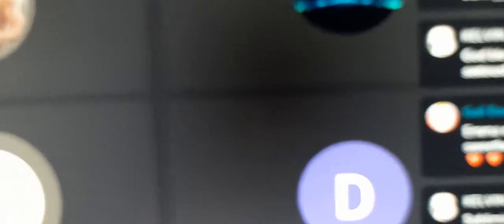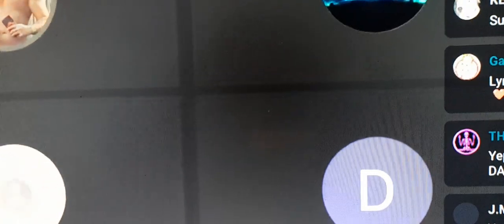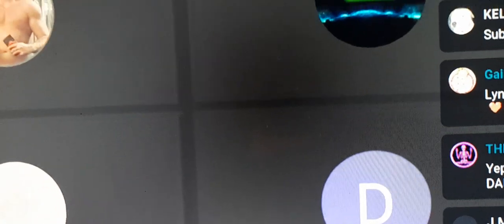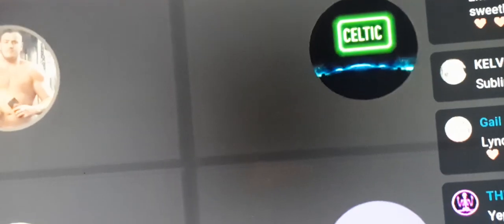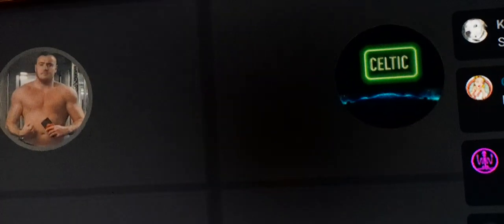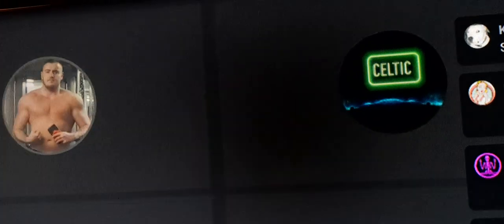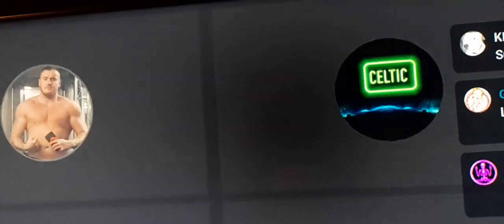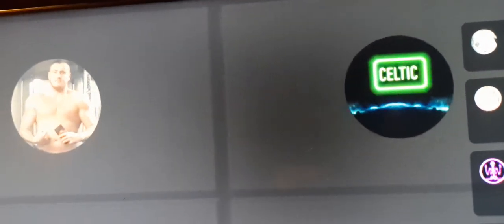anton and shufflin =kids pedos kids pedos is there something to it ?